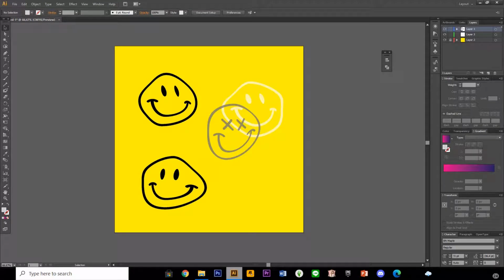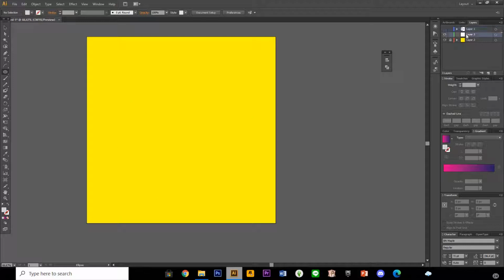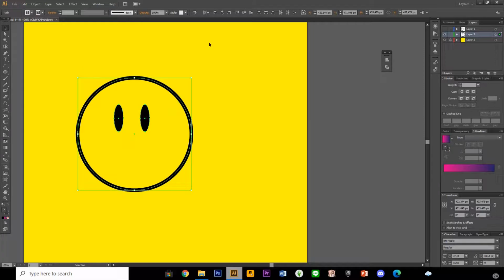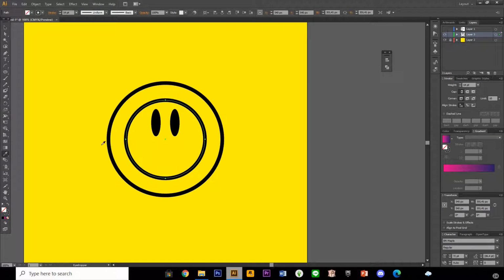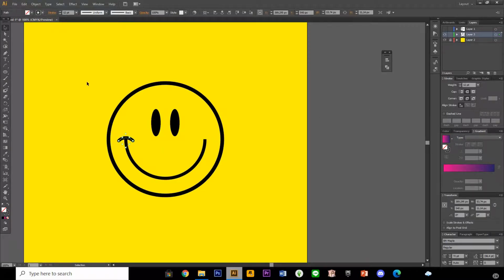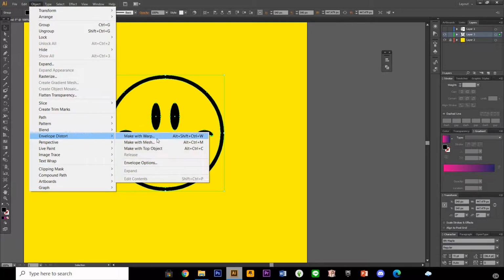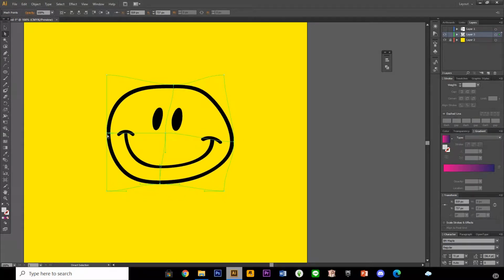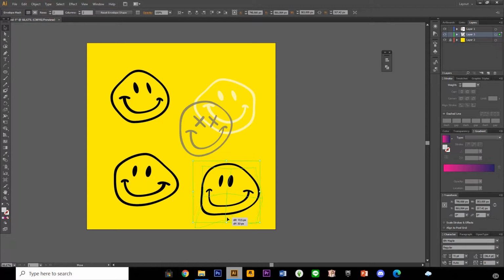How To Create A Distorted Smiley Face In Adobe Illustrator CS6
Want to create this smiley face design? Here's how!